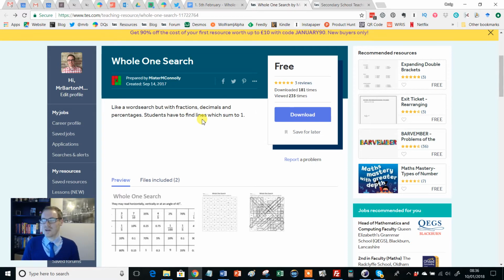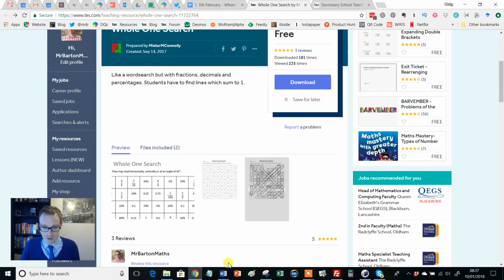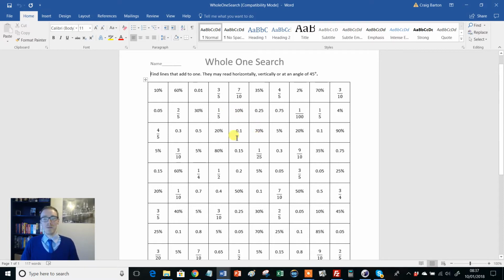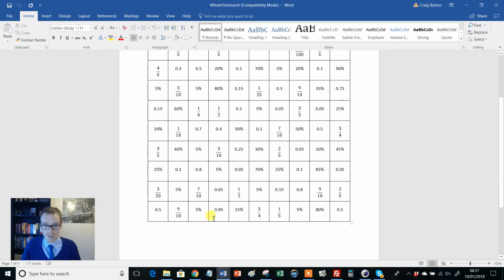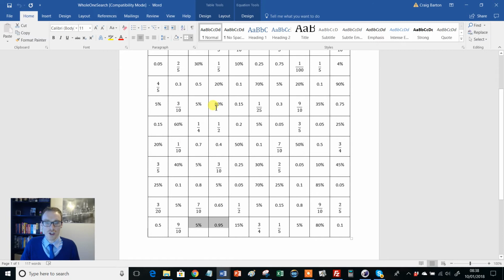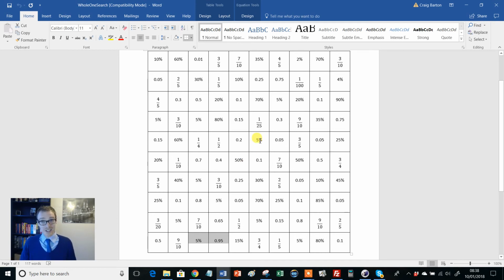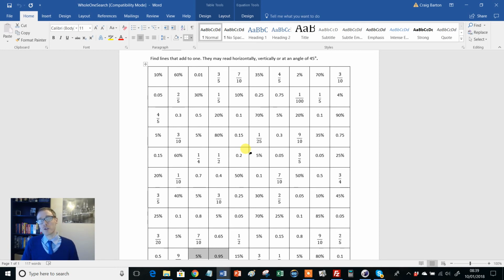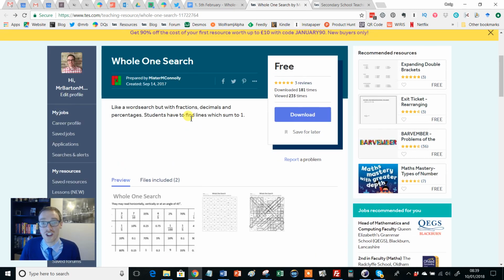Fraction, Decimal, Percentage Number-search: TES Maths Resource of the Week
I’ll be honest - I am no longer a big fan of using word-searches in lessons. In the past I have used them to try to get students to consolidate their knowledge of key mathematical terms, such as parts of a circle or different types of statistical diagrams. And the abundance of free word-search generators on the internet makes the production of such an activity dead easy. However, is trying to find such vocab amongst a muddled up grid an efficient way of helping students remember such terms and their meanings? I don’t think so. So, just as I was about to face up to the fact that I may have used my last ever word-search in mathematics, I stumbled upon this little beauty. It is a wordsearch with a difference. For a start, there are no words to find. Instead, students must look for combinations of fractions, decimals and percentages that sum to 1. And it comes with answers!

This activity is ideal to use at the end of a teaching unit on fraction, decimal and percentage conversions, or as a nice way of revising the topic. Students need to be systematic in their searching, and the different presentation of the activity means they may well get through more mathematics than if this was presented as a worksheet with 20 calculations to check. In addition, once students have finished, their is the opportunity to challenge them to create their own such activities, which can then be used to test their friends. Addition of fractions, negative numbers and collecting like terms all lend themselves very well to a structure such as this. This is a lovely resource.

Craig Barton